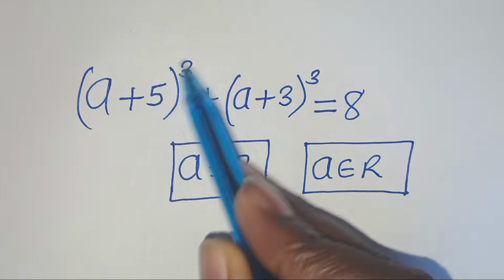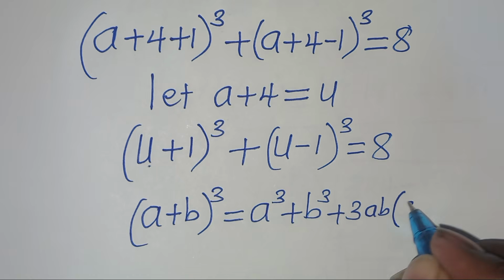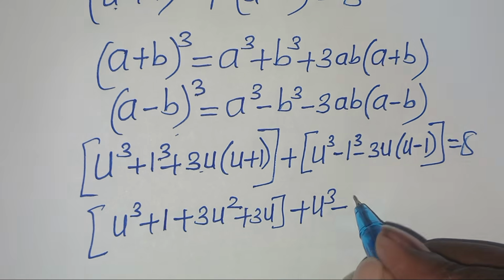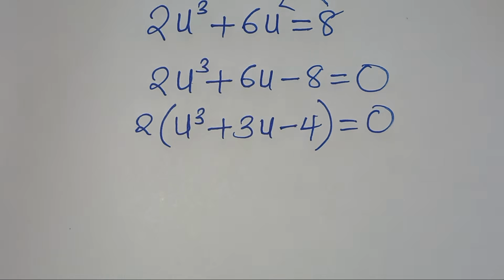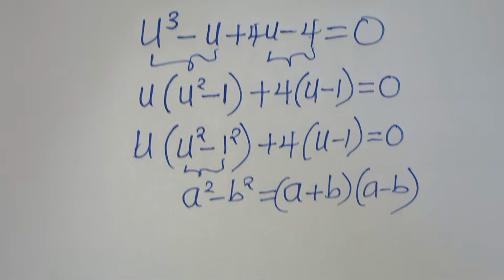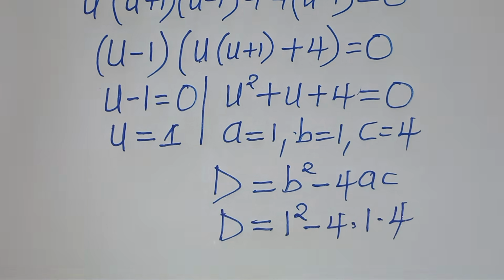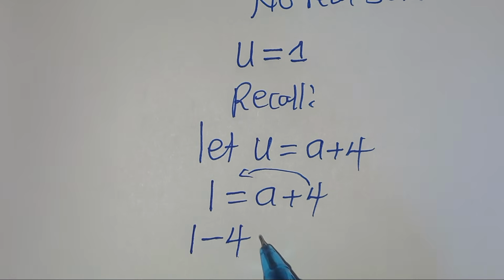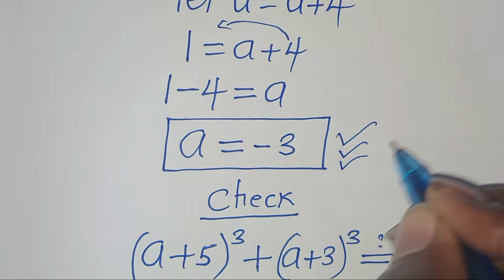Germany | A Nice Olympiad Algebra Problem